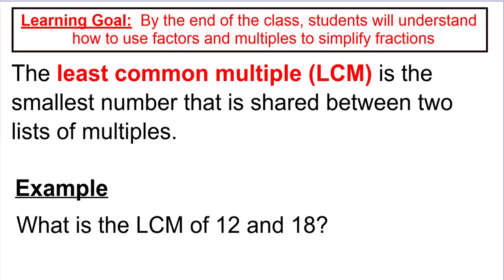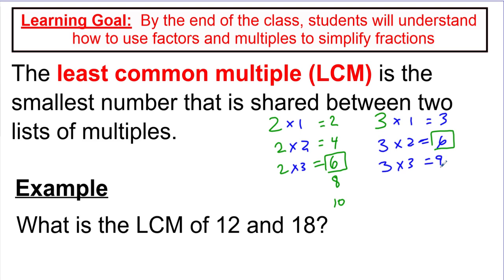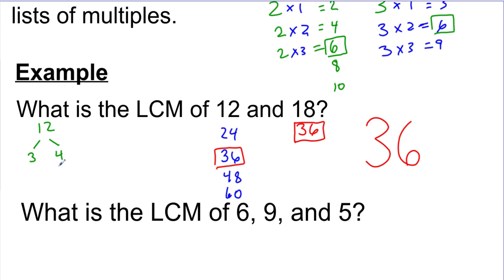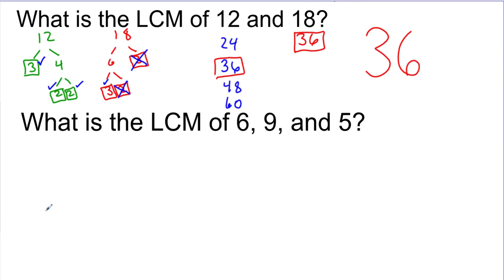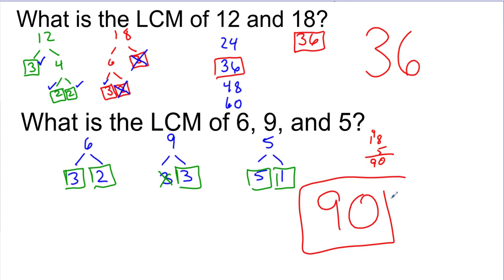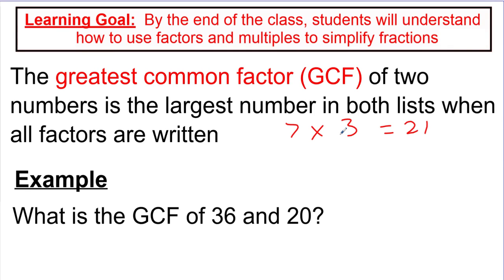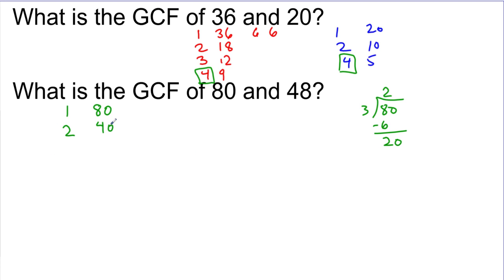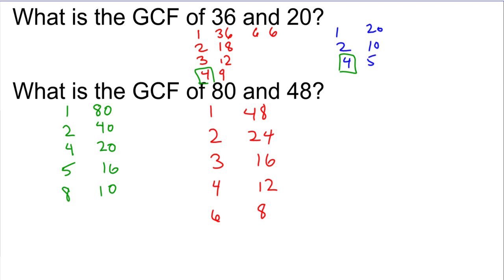Video 3 Least Common Multiple and Greatest Common Factor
A high school level review of fractions to prepare for the the accuplacer test